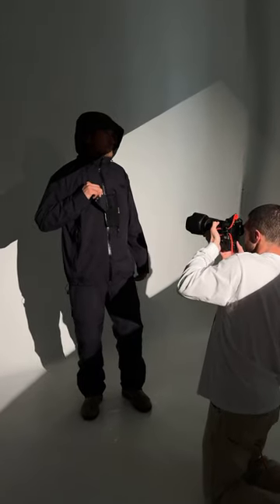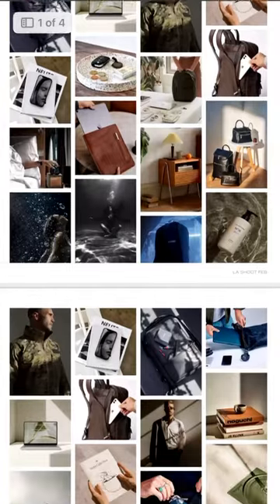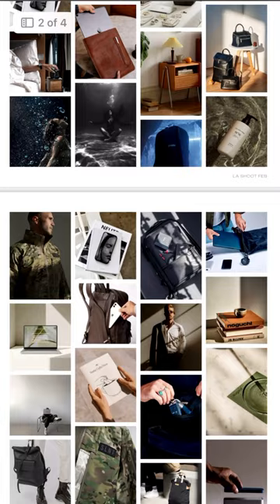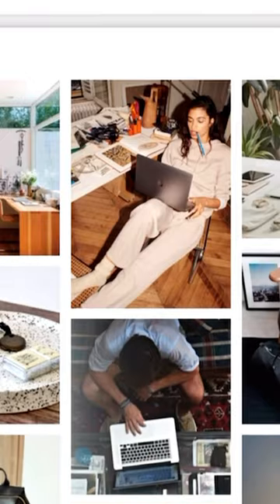Product shoots tips and tricks (product photography + videography 101)